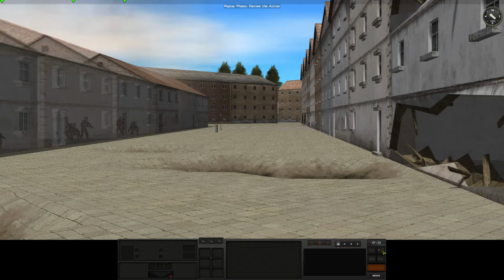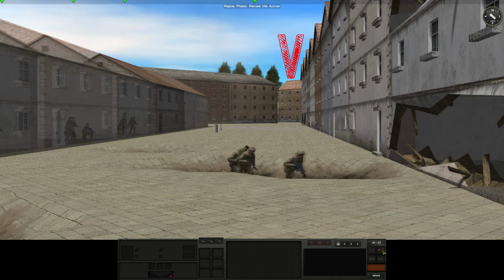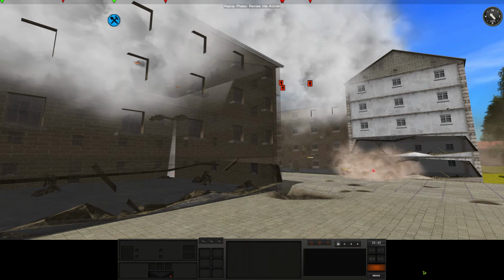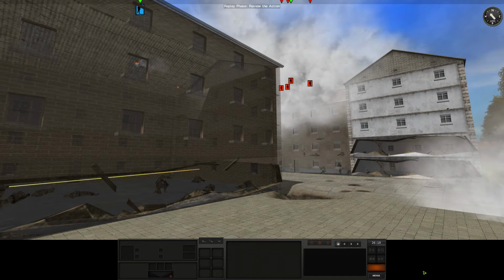Combat Mission Black Sea DAR: Little Stalingrad Part 15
Its a During Action Report! I have no idea what's going to happen. Except that there will be a lot of dead pixeltruppen strewn about the skeletal remnants of a once proud city. Overall, this is less cinematic than my other videos, this is the nitty gritty of playing the game. Badly.

Now further on!

Mods wise, its the usual Black Sea mix of Kieme's mods for the textures, Waclaw's HQS Sound Mod and Veins effects.

Combat Mission is a game developed by Battlefront.com. One of the most realistic tactical simulations ever made, Combat Mission covers a wide variety of military settings, from World War 2 (Normandy, Market Garden, Sicily, Italy and the Eastern Front) to fictional modern conflicts in Syria (Shock Force) and Ukraine (Black Sea).

You can find out more about Combat Mission by visiting and especially the forums.

Conceived and written before the real conflict began in 2014, Combat Mission: Black Sea is a military simulation depicting a fictional 2017 conflict between NATO and Russia in Ukraine. Command American, Ukrainian, or Russian ground forces in the increasingly sophisticated and deadly environment that is modern combined arms warfare.